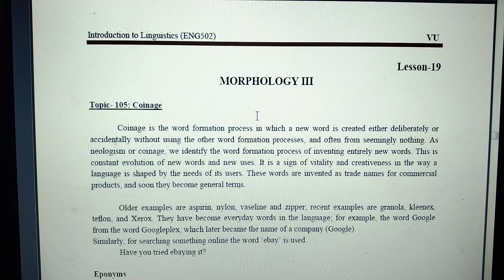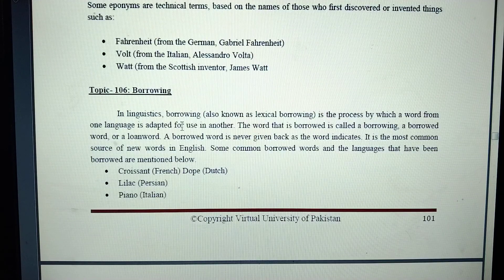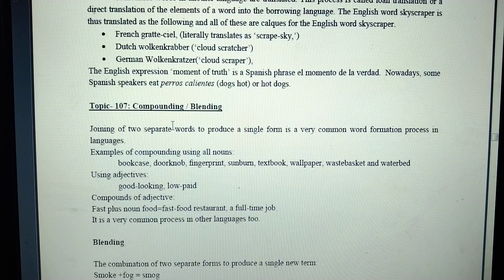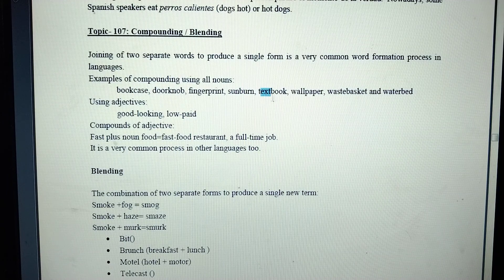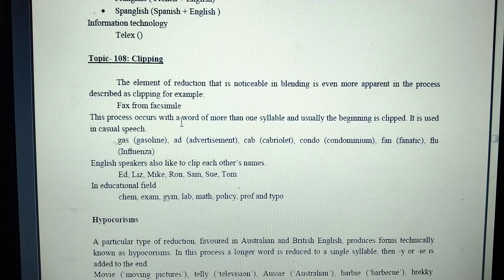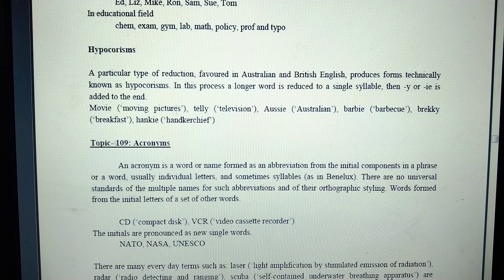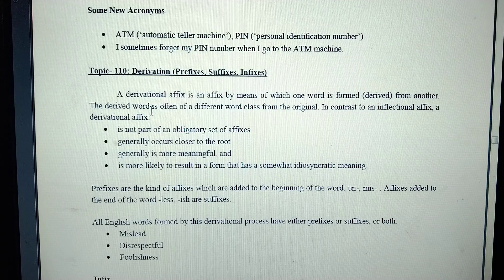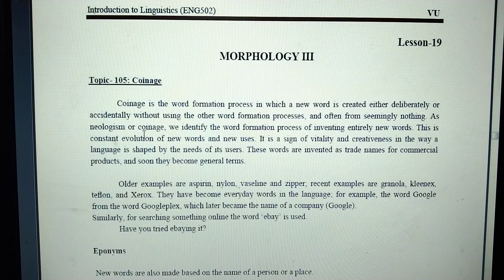MORPHOLOGY III Code 502 Lesson 19